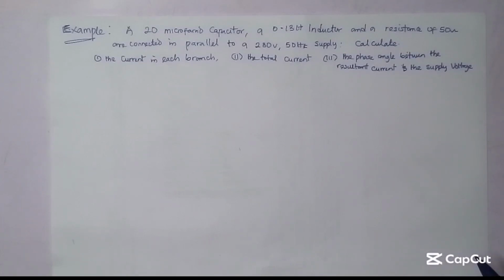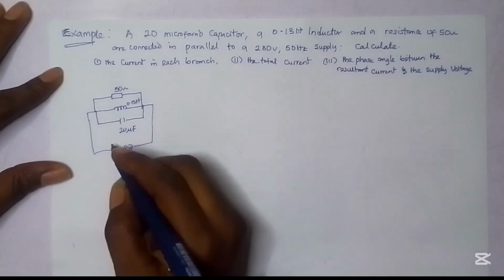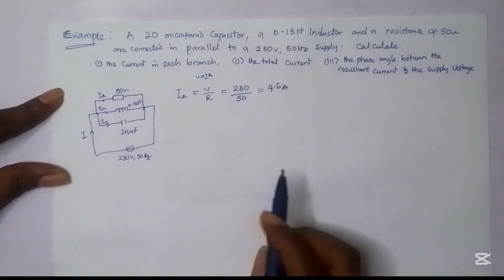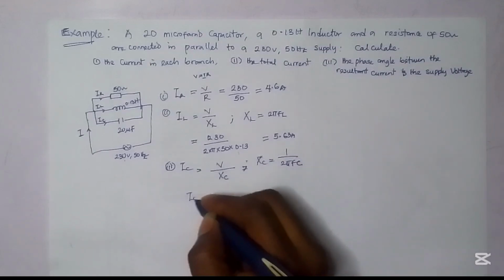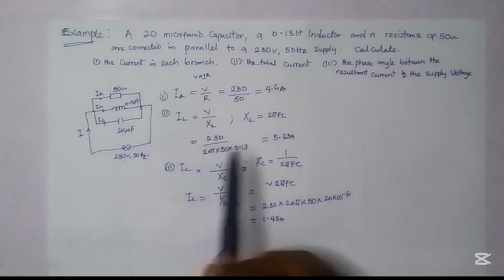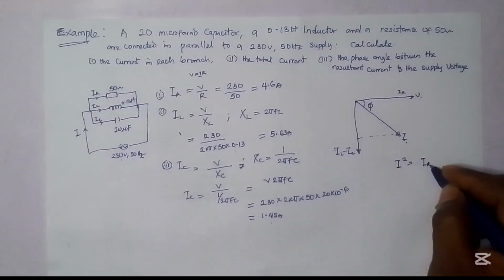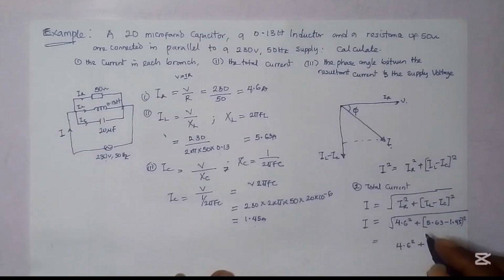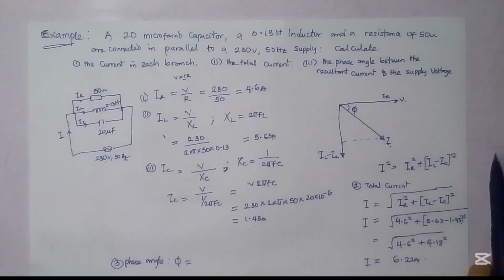Solved Example - RLC Parallel Circuit (Phasors Representation)